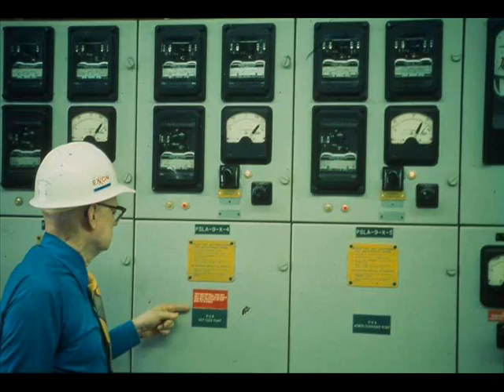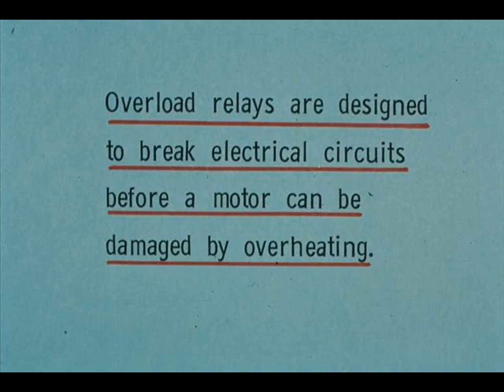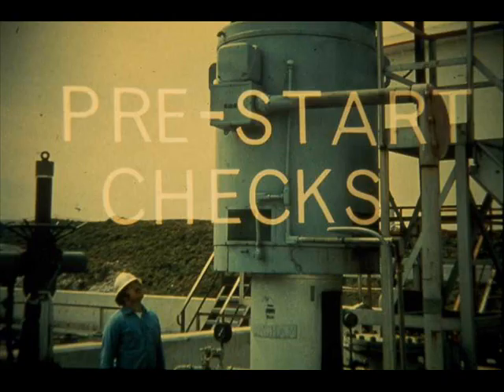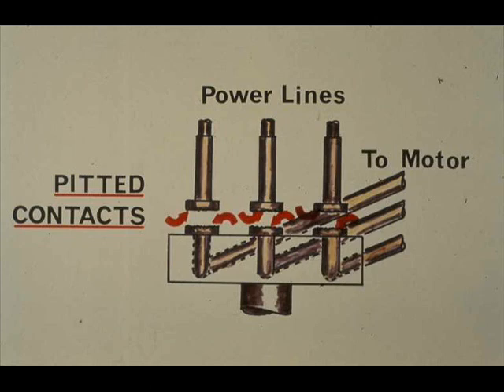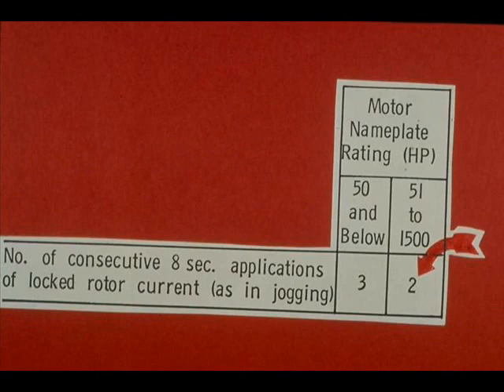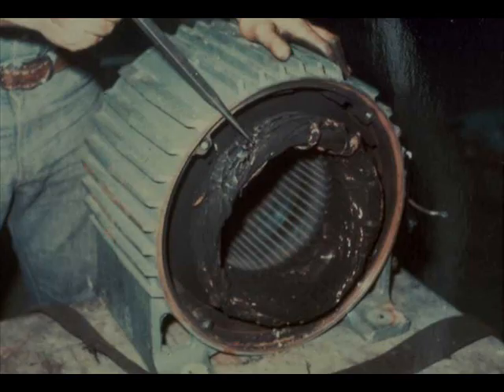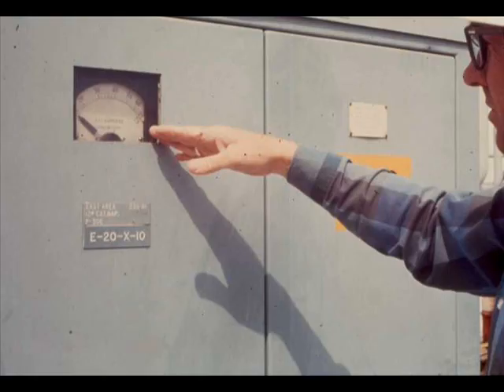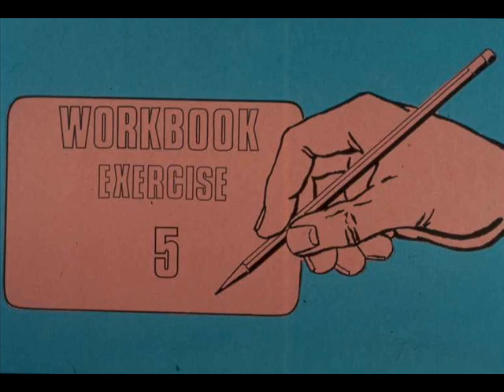Electric AC Motor Part 2 | Introduction Electric AC Motor | Inspection | Repair | Troubleshoot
Electric AC Motor Repair Part 2
Introduction of Electric AC Motor, Principle of Electric AC Motor, Basic Construction of Electric AC Motor,